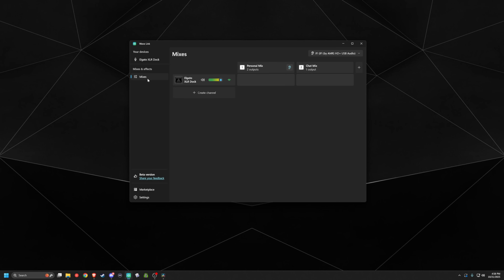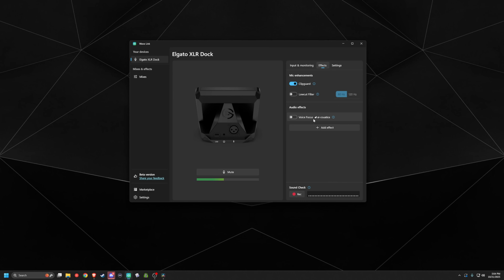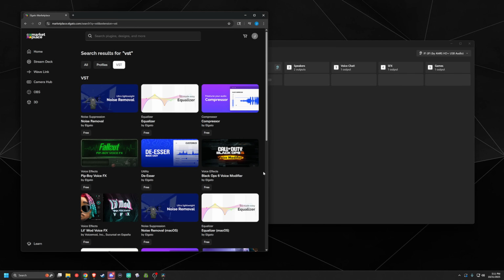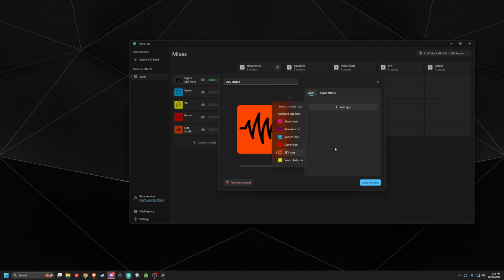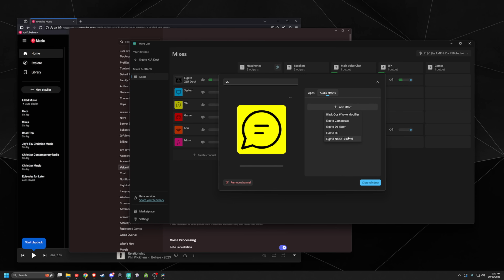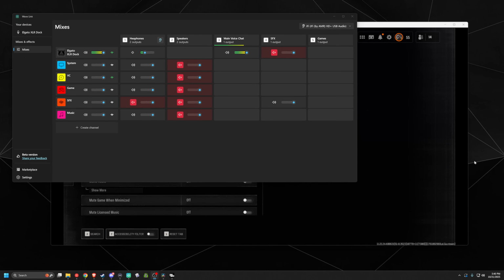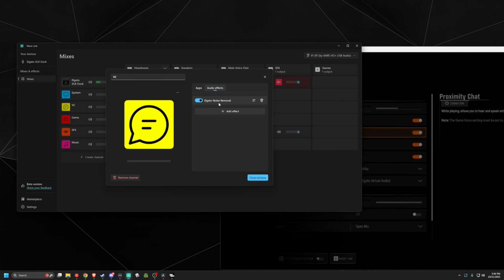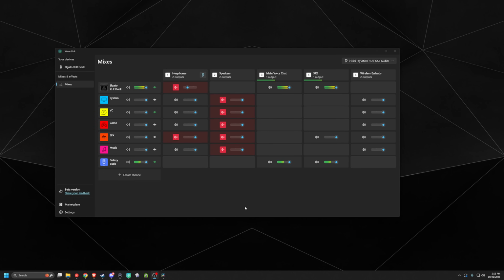Wave Link 3.0 Advanced Audio Routing — Game, Chat, SFX: See Update in Description: OutDated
Wave Link 3.0 Advanced Setup Guide - Step-By-Step (WALKTHROUGH)
🎧 Mic, System Audio, SFX, Wired/Wireless Headsets, Multi-Mic, Discord, Proximity Chat

🚀 What this video is
A full post-install guide to clean audio routing in Wave Link 3.0.
No install steps. Just the setup you actually use every day.

• 🎙️ Mics: Elgato and third-party
• 💻 System Audio: games, browsers, apps
• 🎵 SFX/Music: keep sound effects separate and clean
• 🎧 Headsets: wired and wireless (monitoring done right)
• 🎤 Multi-Mic: add and balance more than one mic
• 🗣️ Discord Chat: clear voice chat without echo
• 🛰️ Proximity / In-Game Chat: hear teammates, avoid double audio — plus optional SFX layers for “audio warfare” (footsteps pings, callout stingers) routed cleanly so they don’t blast chat

• No more “why is everything mixed together?”
• Prevent echo, doubled audio, and missing inputs
• Keep game, chat, SFX, and music separate and controllable

I explain what each step does and why it matters so you can tweak your own setup with confidence.

🛠️ Quick fixes (common issues)
• 🔇 No mic level → Check Windows Sound input, swap USB port/cable, reopen Wave Link
• 🔁 Echo/double audio → Turn off “Listen to this device,” verify monitoring path
• 🙉 Can’t hear game → Assign the game/app to the correct channel and unmute monitor
• 🔊 Headset too loud/quiet → Adjust monitor level (not the source) and avoid boosting twice

❤️ If this saved you time
Time Stamps

00:00 - 01:39 - Intro
01:39 - 08:30 - XLR Setup
08:30 - 13:44 - Adding Personal Mixes
13:44 - 19:11 - MIC Effects / Filters
19:11 - 20:11 - 3rd Party MIC
20:11 - 27:48 - Adding MIX Channels & Routing
27:48 - 31:48 - Discord Setup
31:48 - 36:57 - SFX & Audio Warfare
36:57 - 42:21 - Game Audio Routing
42:21 - 46:57 - In-Game Voice Chat + MIC
46:57 - 50:20 - Multi-MIC + Multi-Headphones
50:20 - 52:25 - Outro